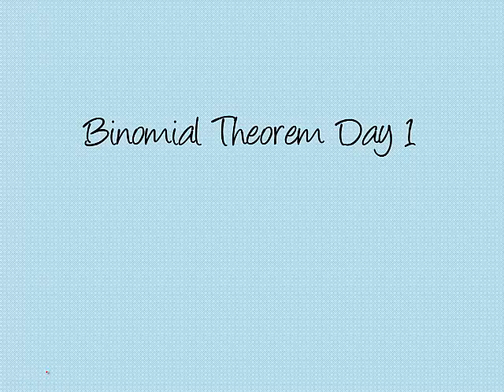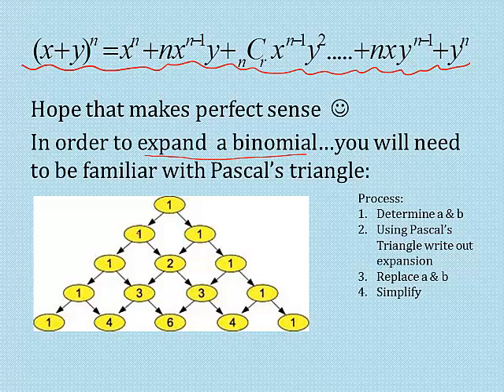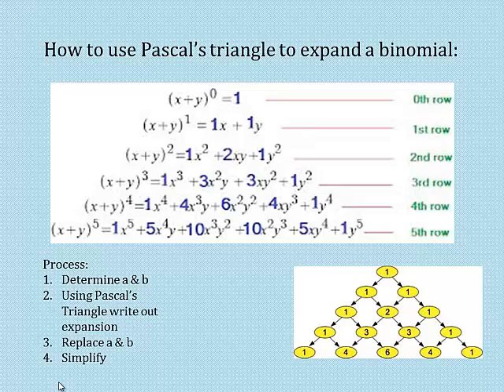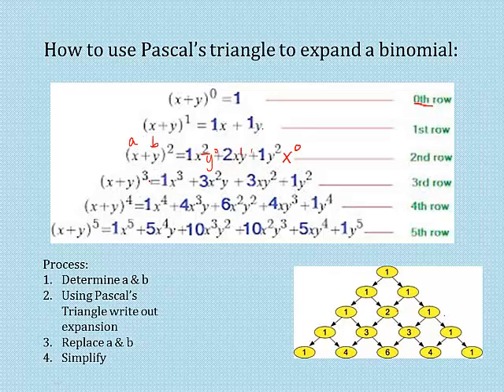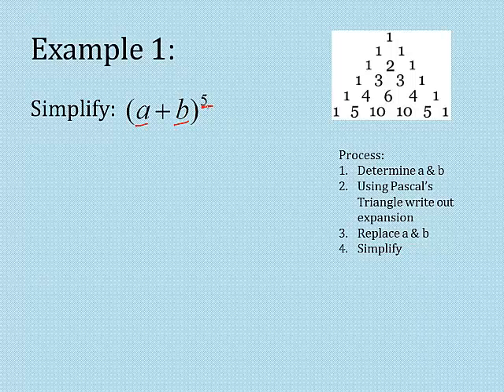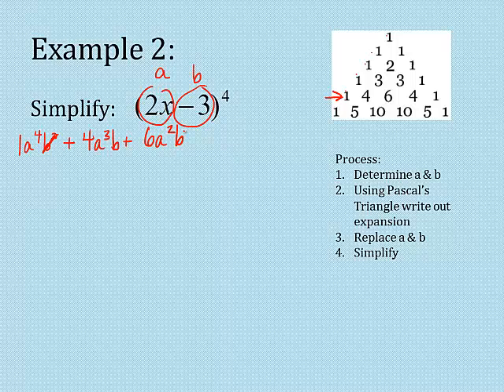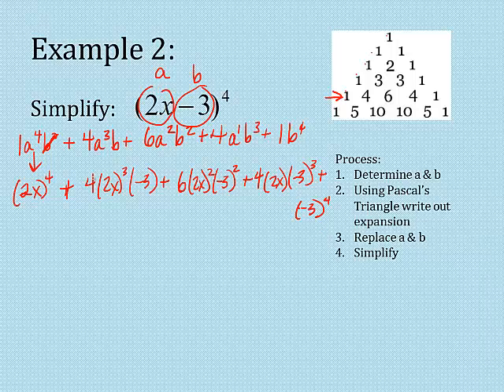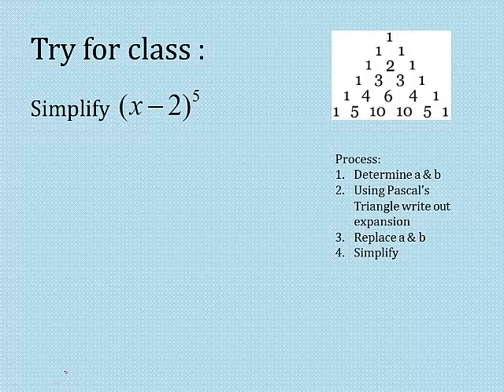Binomial Theorem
how to use binomial theorem to expand a binomial